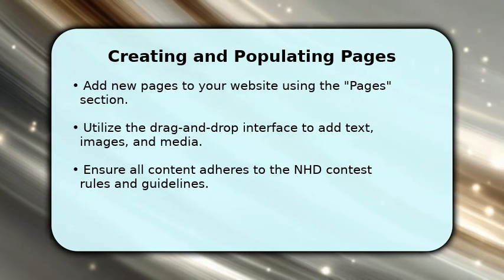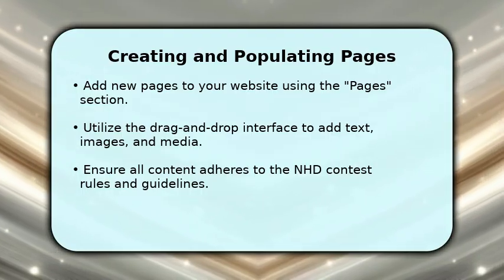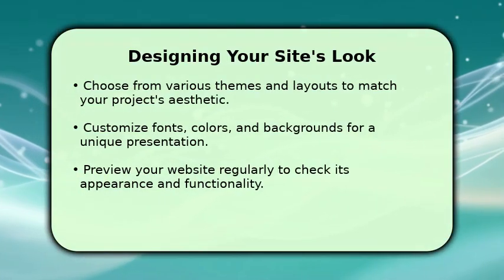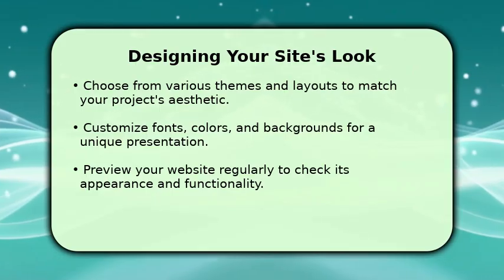How to Use NHDT Website Builder (Only Way)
▸ (x) Learn how to effectively use the NHDT website builder, a powerful tool for creating professional-looking websites. In this video, we will cover the step-by-step process of using the NHDT website builder and provide tips and tricks to help you get started. From choosing a template to publishing your site, we will show you everything you need to know.